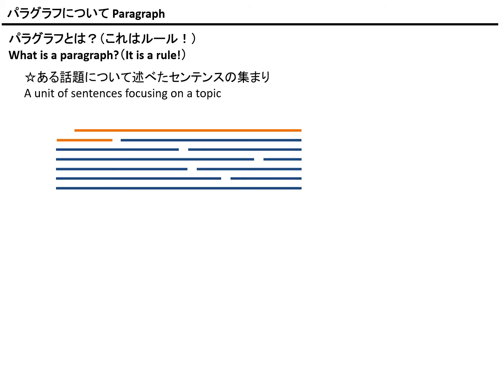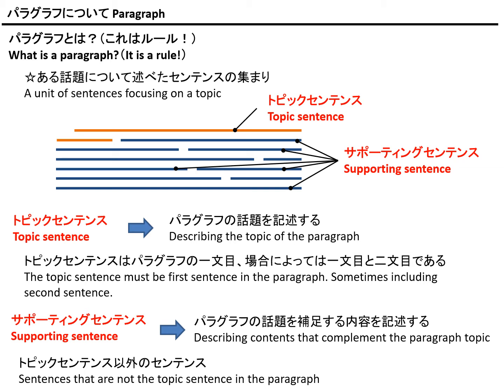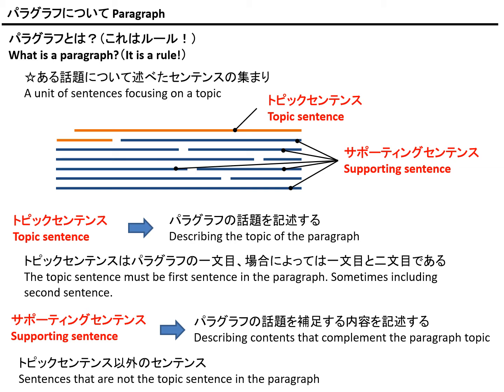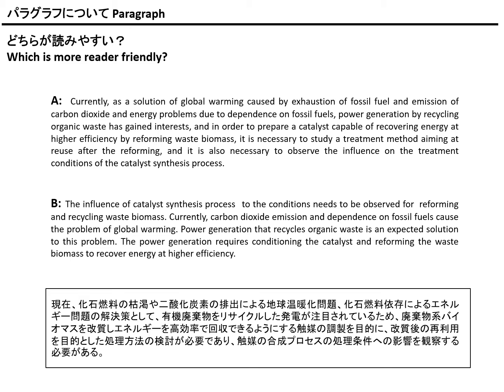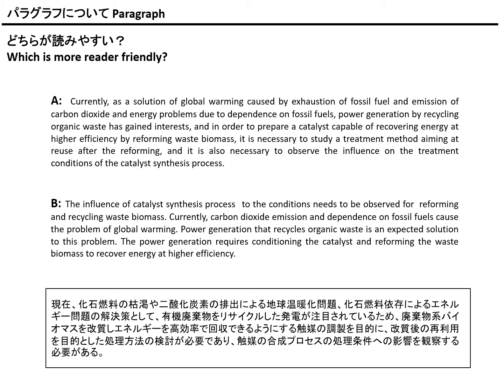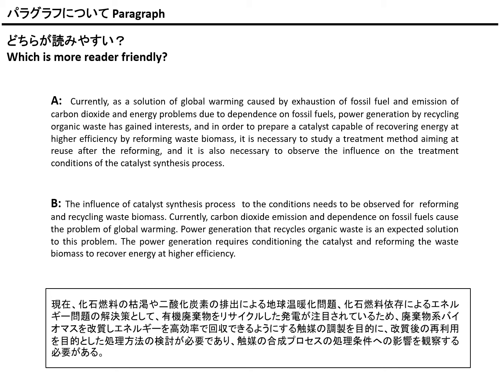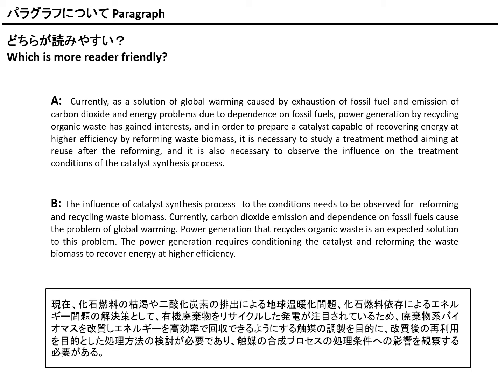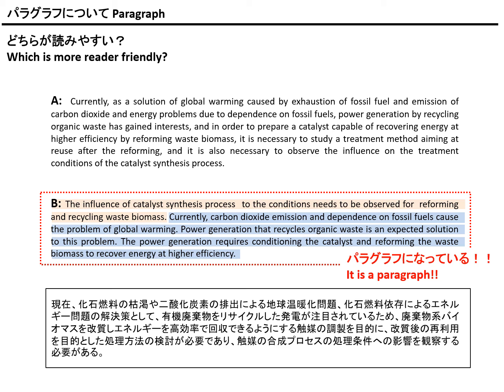20191016 202 Paragraph